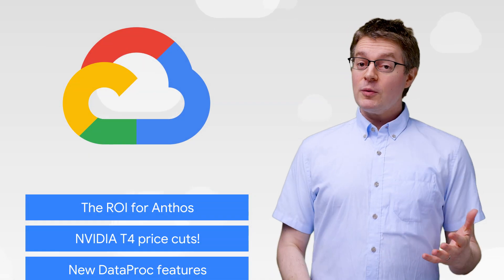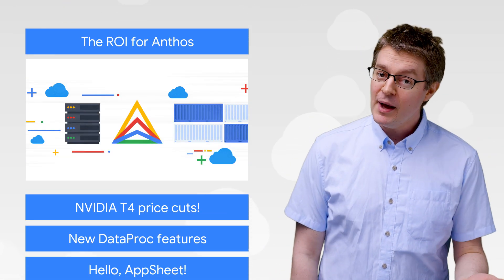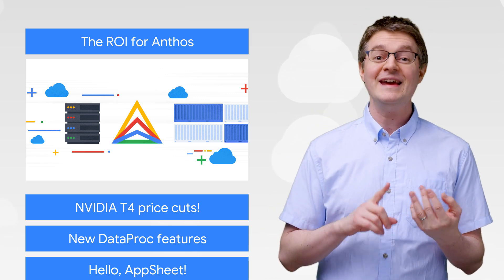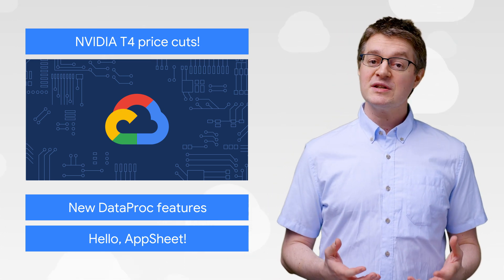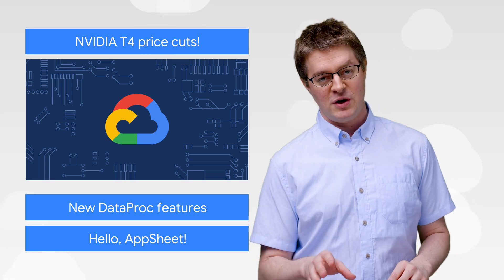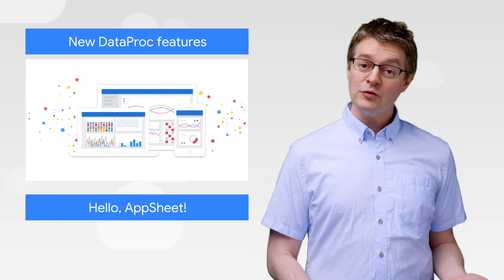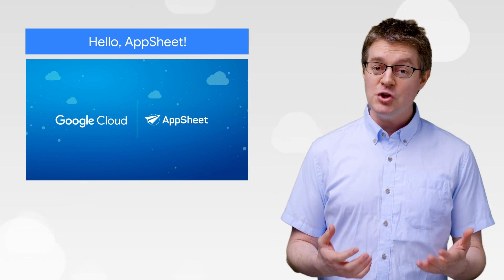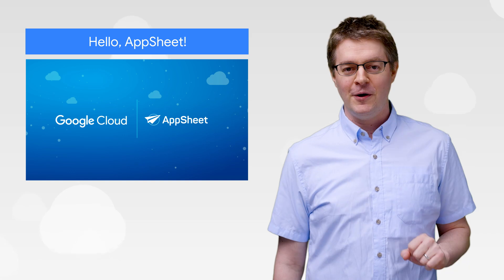ROI for Anthos, NVIDIA T4 GPU price cuts, and new DataProc features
Here to bring you the latest news in the cloud is Max Saltonstall.

product: Google Cloud Platform, DataProc, NVIDIA, Anthos; fullname: Max Saltonstall;